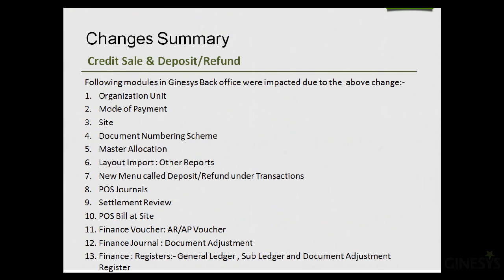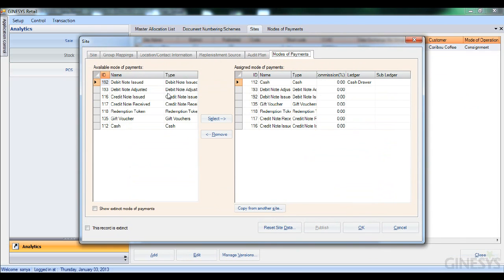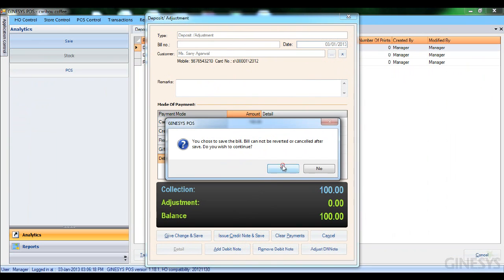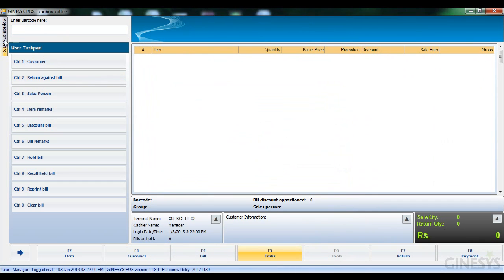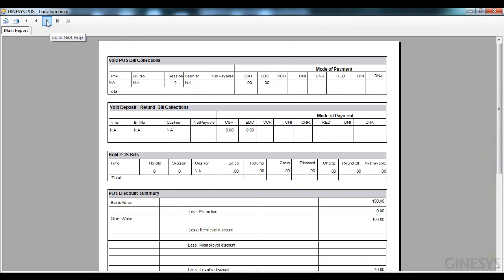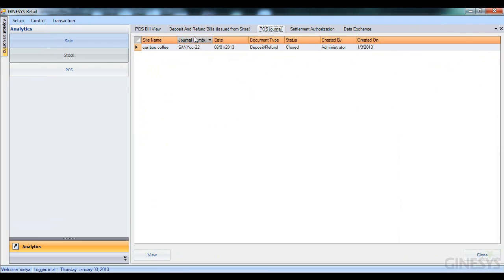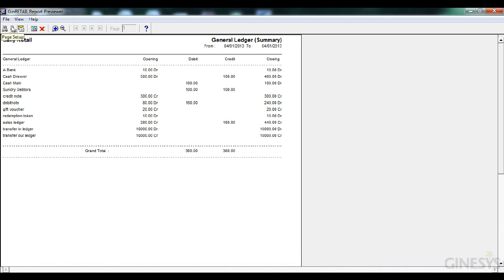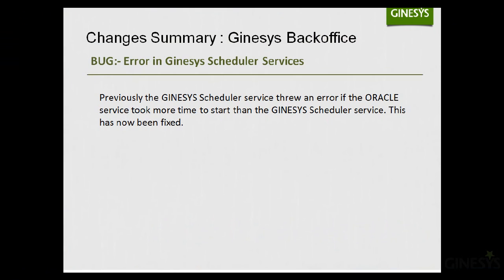GINESYS v11 Release Update - 11.19.00 / 01.19.00